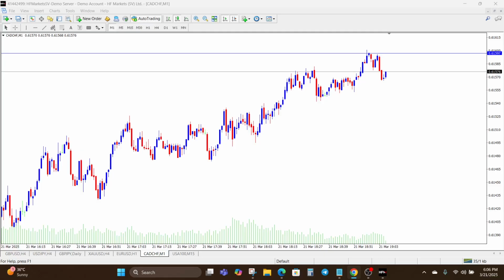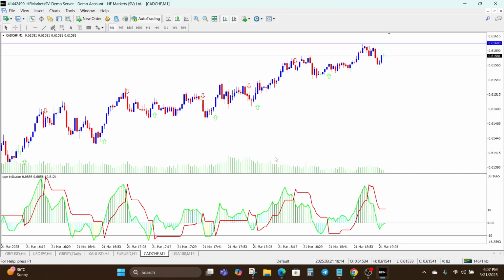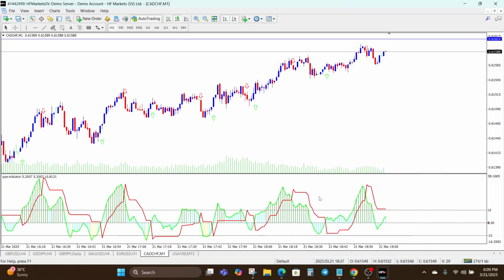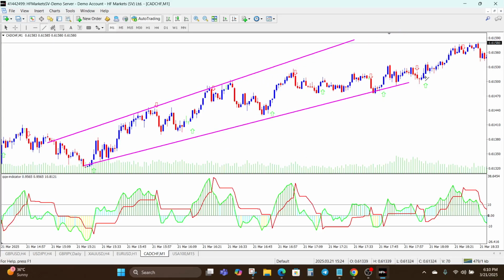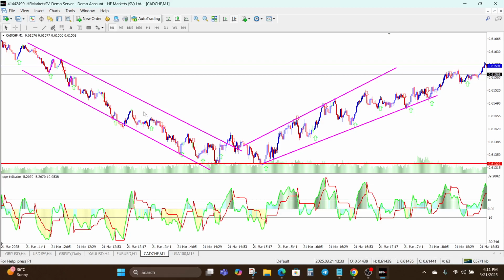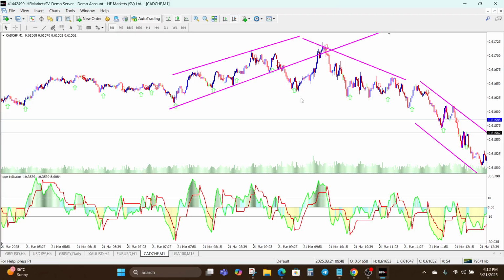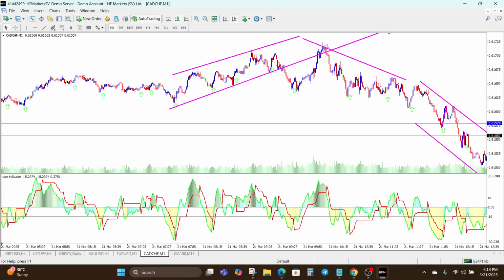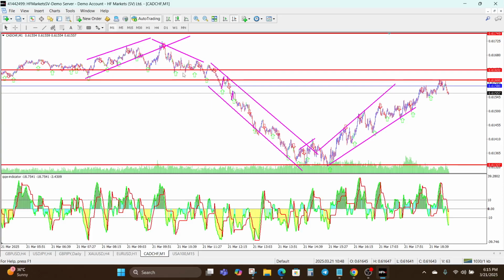This QQE Indicator for MT4 & MT5 Gives Insanely Accurate Entry Signals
The QQE Indicator for MT4 & MT5 (Qualitative Quantitative Estimation) is one of the most reliable, no-lag indicators for trend identification, overbought/oversold conditions, and entry signals.

Unlike most indicators that struggle during high volatility, the QQE has proven its accuracy over time. It filters out market noise and provides clear buy and sell signals, making it an excellent choice for both scalping and swing trading.

Key Takeaways
✅ The QQE Indicator for MT4 & MT5 is a reliable, no-lag trading tool for trend confirmation and reversal trading.
✅ The green line (smoothed RSI) reacts quickly to price changes, reducing false signals.
✅ Best used with other technical indicators like support & resistance levels or candlestick patterns for maximum accuracy.